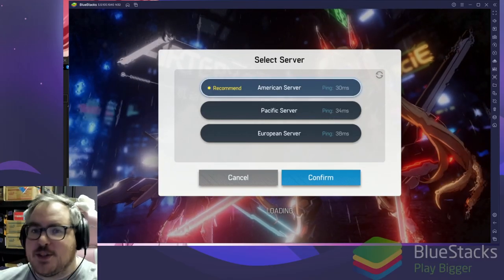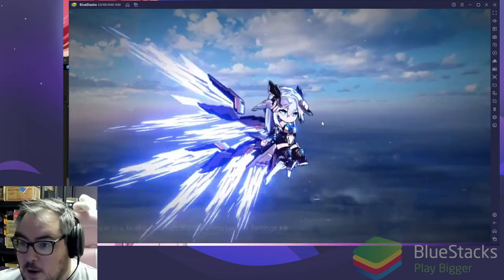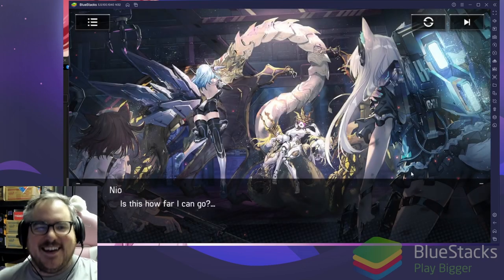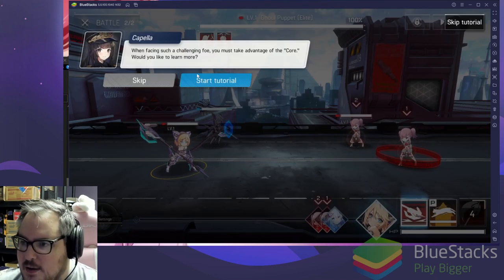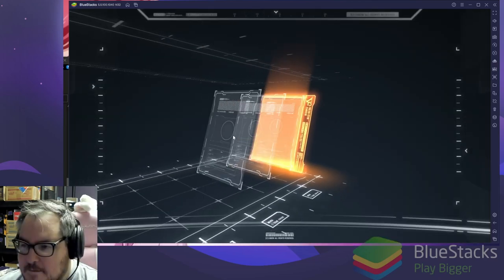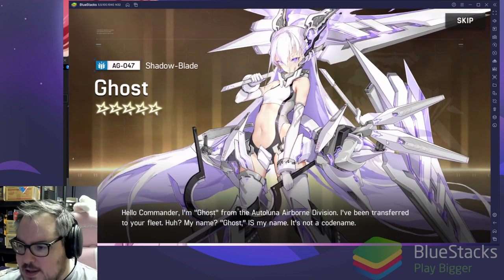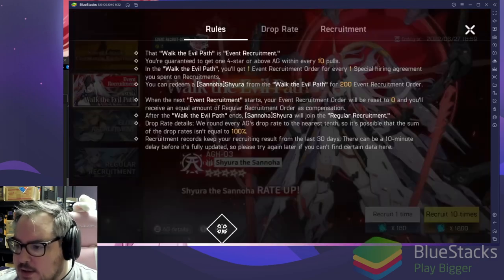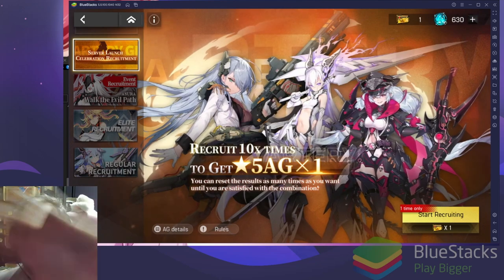Artery Gear - A BETTER Epic Seven? Let's Find Out!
Download Artery Gear here - It's how I play all my games!